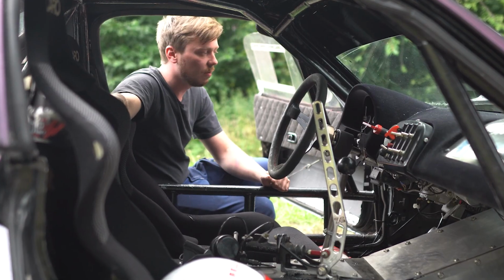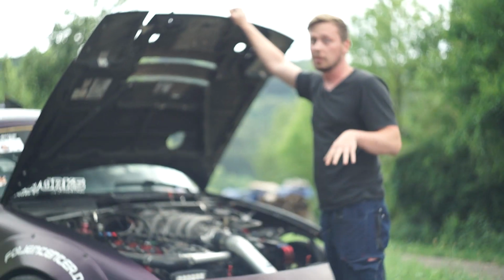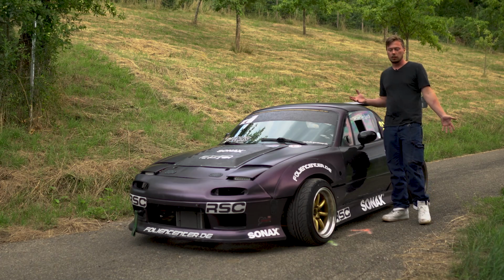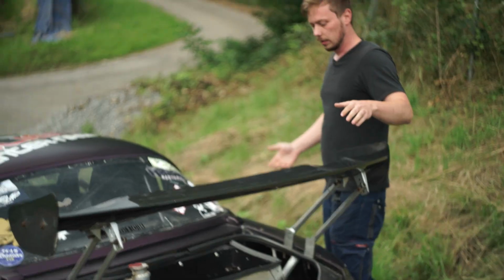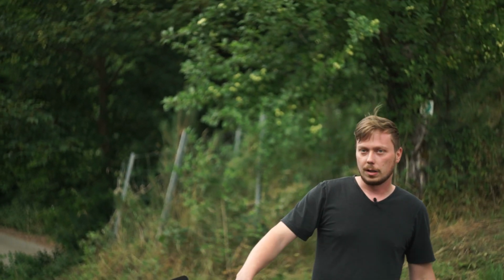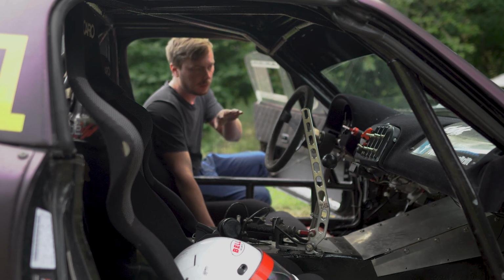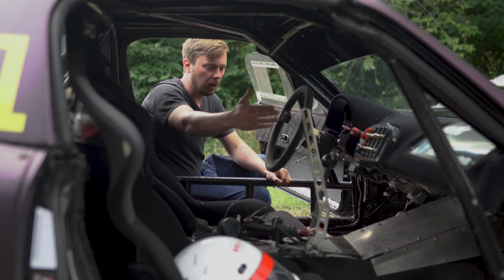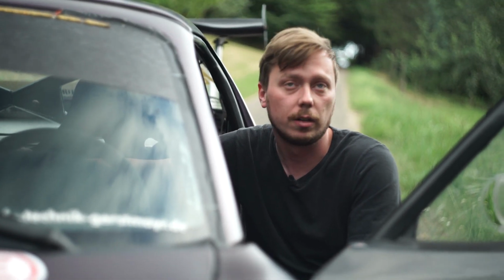Miata V8 3UZ detailed view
Dennis Koehler and his V8 1UZ swapped aggressive miata mx5,
as part 2 of the video he will go bumper to bumper to show and tell us about hte build of the mx5.

Official pages